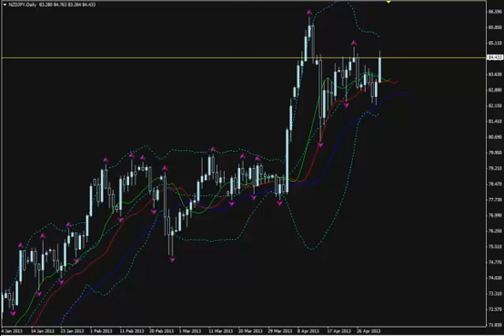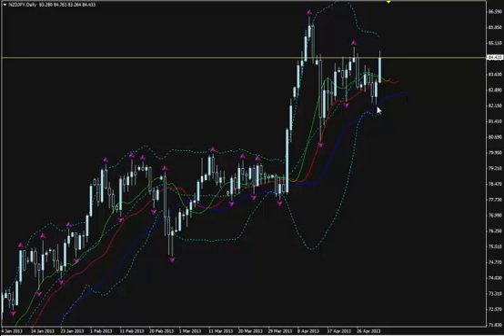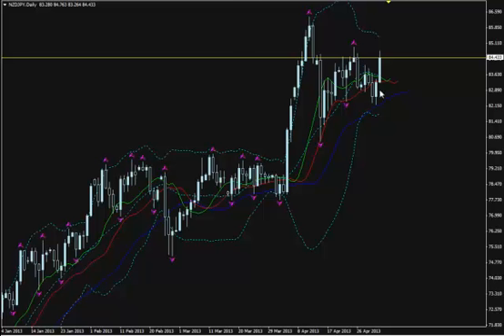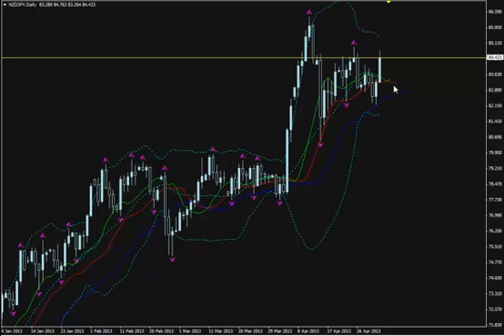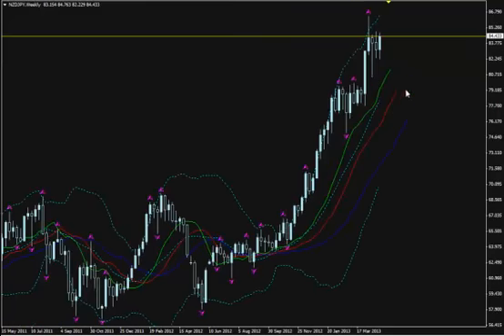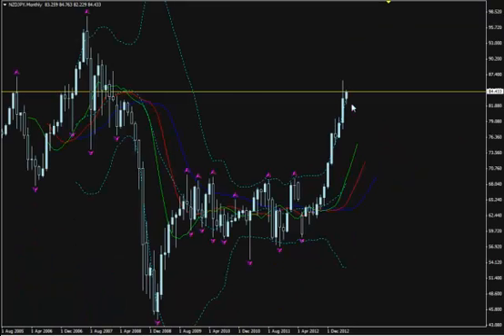NZDJPY, Daily Chart, 06-05-13 @Market's open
NZDJPY, Trade Setup